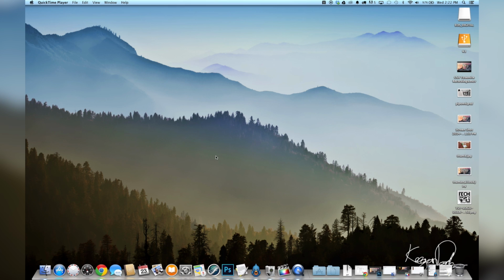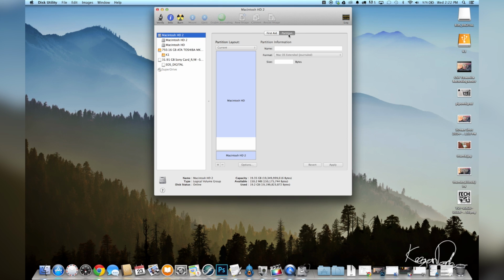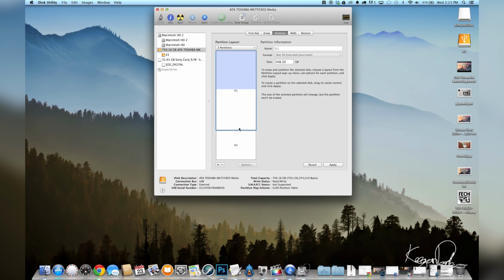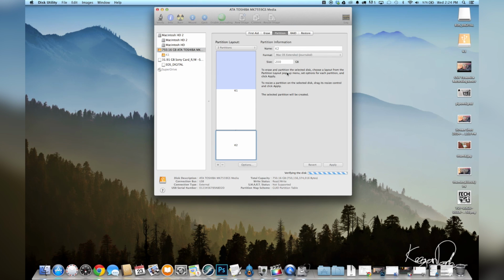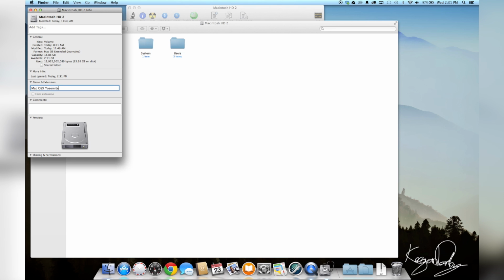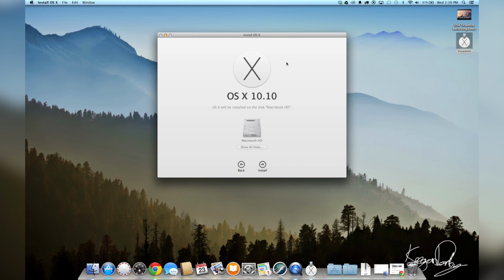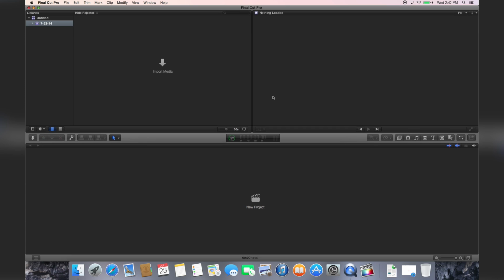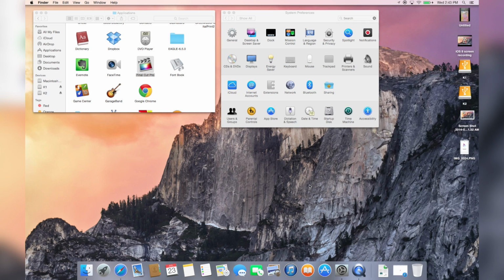How to Install the Mac OSX Yosemite Public Beta (On a Separate Partition)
(only open to the first 1,000,000 people!)

The Mac OSX Yosemite beta is very cool, and now is it available to the public! However, it's still a beta and you don't want to use it as your main OS. Many third party apps and drivers might not work. The solution is to create a separate partition for Yosemite! Check out our video to learn how to install it without losing any of your data!